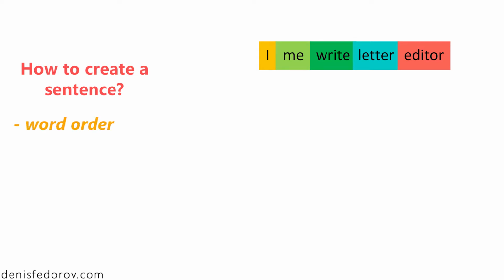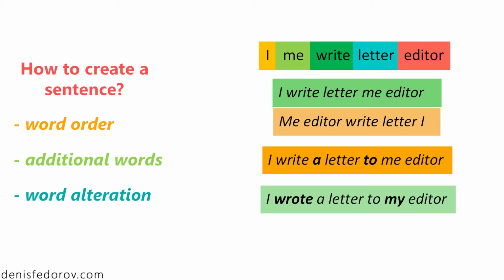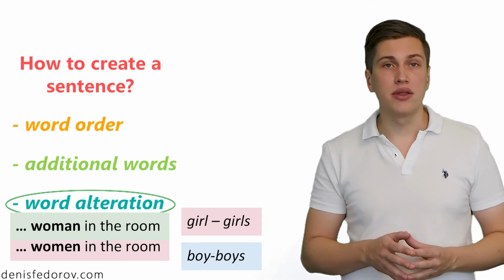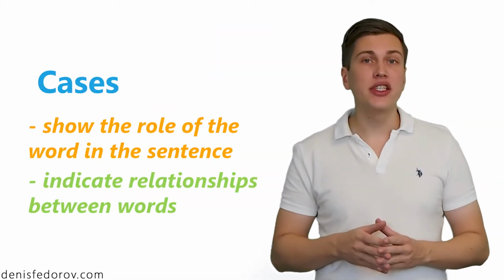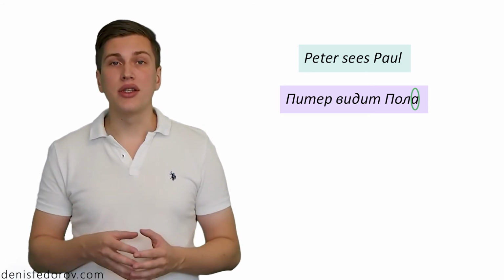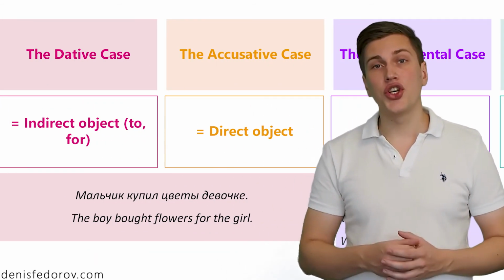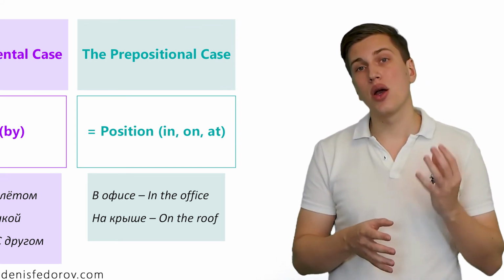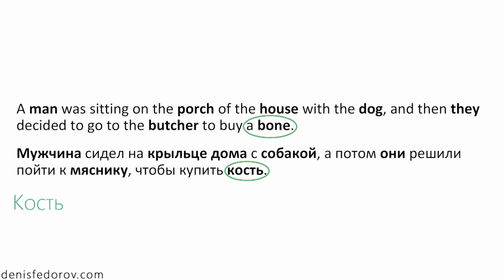Russian cases - #1 - The idea of a case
Hi there,
Today, I am starting a series of videos about Russian cases.
In this first video of the series, I am going to set a solid ground for further cases learning. So, I hope, after investing 16 minutes of your precious time into watching this video, you will understand those Russian cases much deeper than you do right now.
In the whole Russian grammar, cases is the topic people ask about the most. Of course, cases are so “popular” only because of the reason that when starting to learn Russian grammar, you usually start out with the nouns unit where you first encounter these Russian cases. And many people find them humiliatingly hard.
Surely, Russian cases cannot be considered as easy, but they don’t necessarily have to be THAT hard when you're doing things right. And in this upcoming series of videos, I am going to start helping you with this.